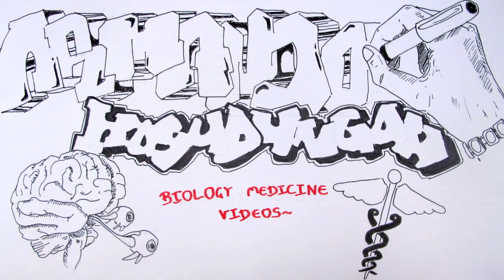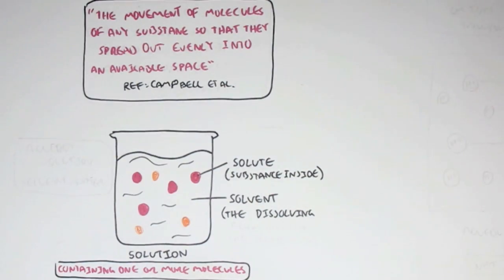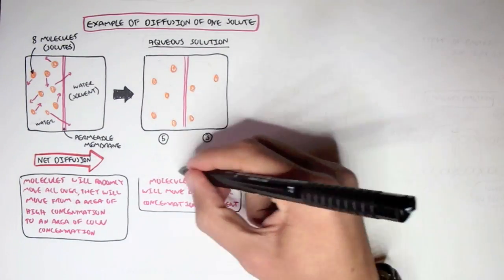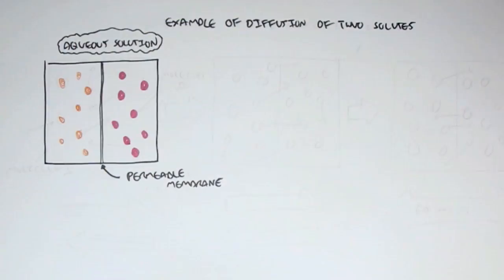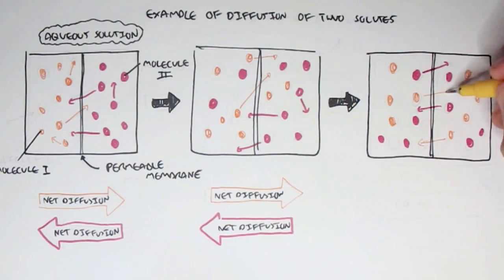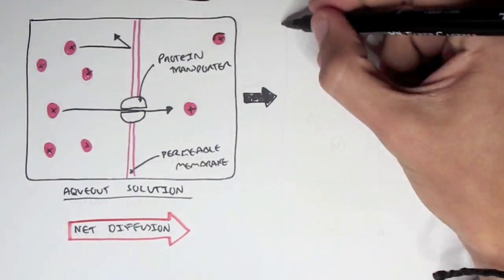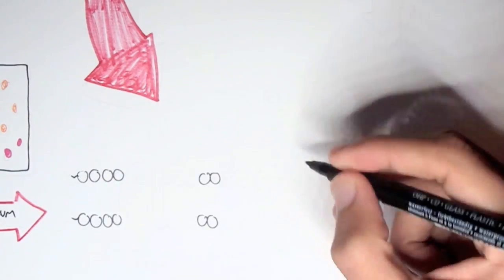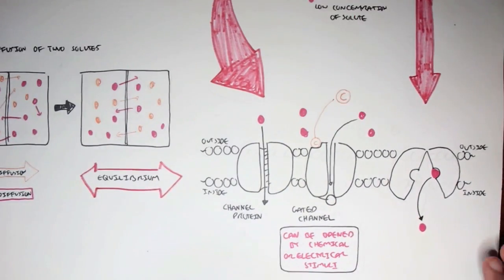(Passive) Diffusion - Simple and Facilitated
Passive Diffusion, Simple Diffusion, Facilitated Diffusion!
What is the difference and what does it mean?